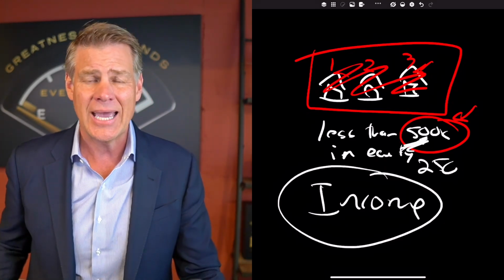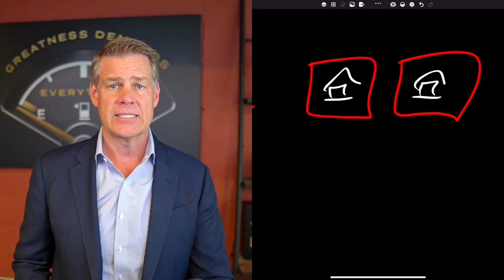Don’t Move Rental Property Into An LLC Until YOU WATCH THIS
When is it appropriate to place a rental property into an LLC? If you're looking to make a name for yourself in the real estate world then there is a pretty good chance you're going to need a business entity to back your practices up.

Would you like to learn more about creating LLCs for your rental properties?

You may be plagued with questions like…
How many LLCs do I need per rental property? 0:27

Why do I need an entity at all?

And so on and so forth.

Wouldn't it be grand to have an experienced lawyer with years of experience and knowledge to answer your questions right now? Well Clint Coons, Esq. is the very answer to moving rental properties into LLCs.

Listen up, friends. It's important to have a business entity in place when renting out your property. While the LLC is the most common type of entity it isn't always best for everyone.

We hope you enjoyed our video, and we look forward to helping you with any legal needs in the near future.

Show Notes
0:00 Intro
0:27 How Many LLCs Do You Need for Your Properties?
4:00 LLCs For Real Estate
6:59 Outro

Register for an upcoming workshop today to protect your business and personal assets from snoopy lawyers, creditors, or even greedy people out to make a quick buck who want to take advantage of YOU. 👉 Save Your Seat

Download your free copy of Un-Tax Yourself eBook and discover the secret to real estate wealth is in the tax deductions.